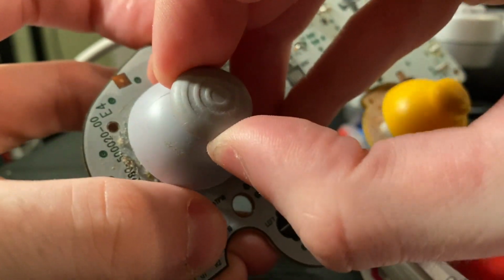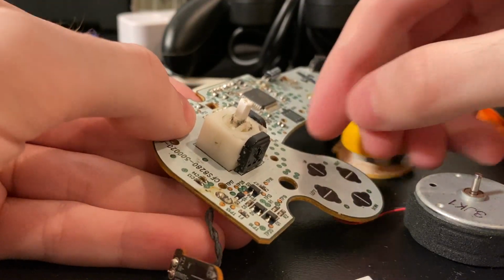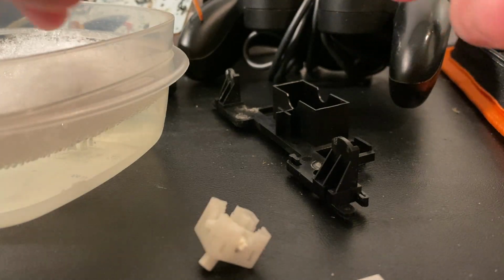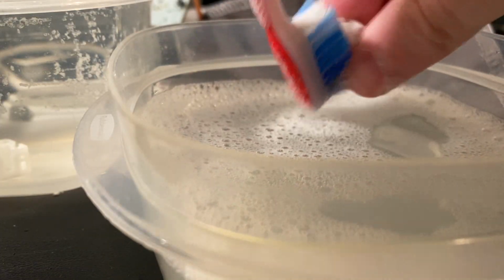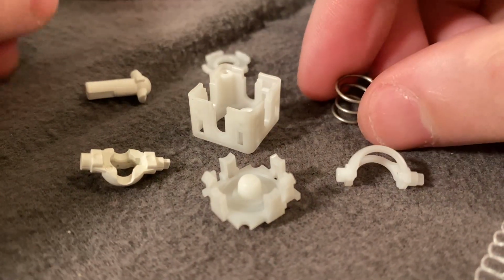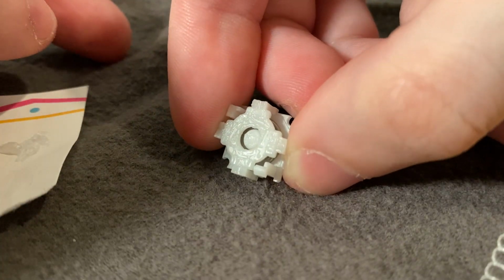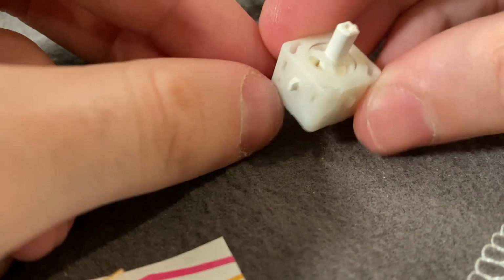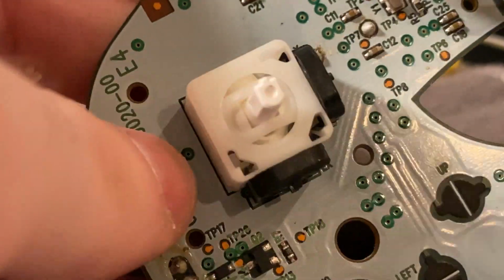Cleaning a GameCube Controller Stickbox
If you don't have PODE or don't care about it, then you can ignore the disclaimer in the beginning (:

Silicone Grease
If you don't live in the US, look for NLGI Grade 2 Silicone Grease from whatever retailer is available to you.